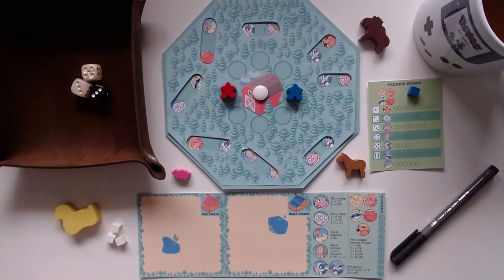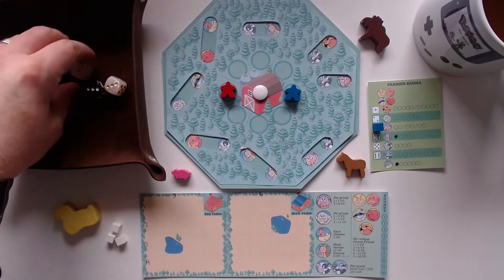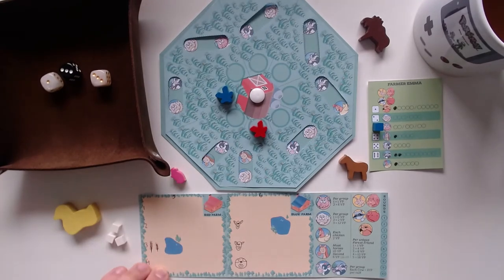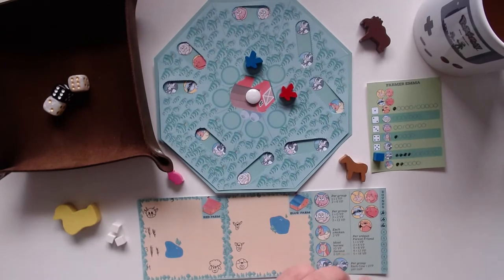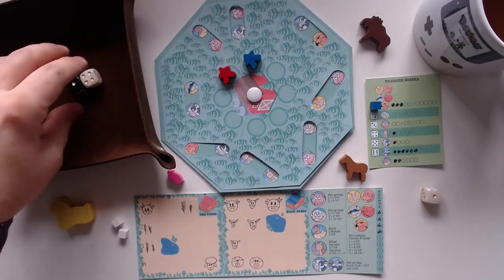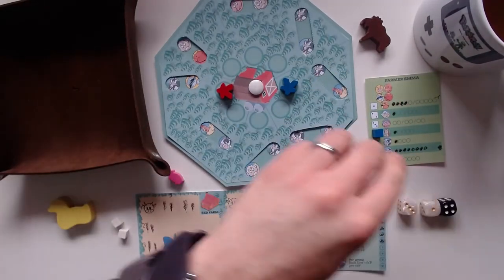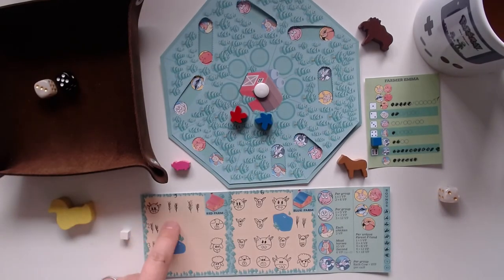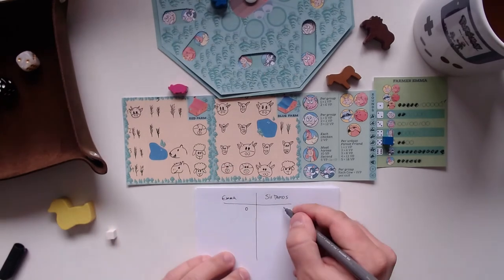Playthrough | Tiny Farms (Free-to-play Game)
In this video I'll play the free-to-play Print and Play game 'Tiny Farms'.